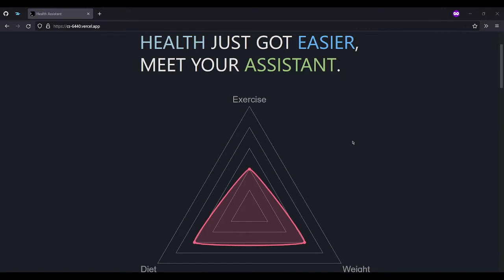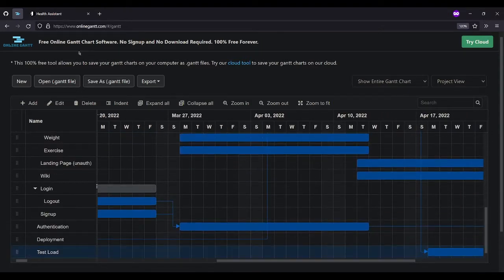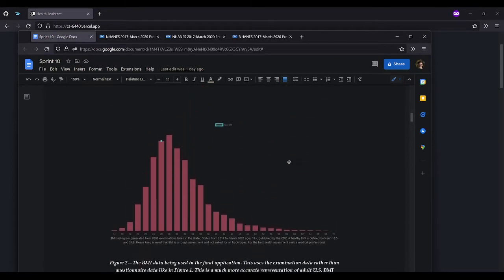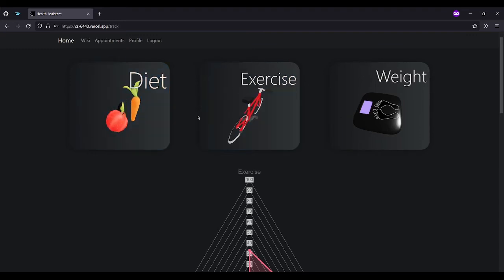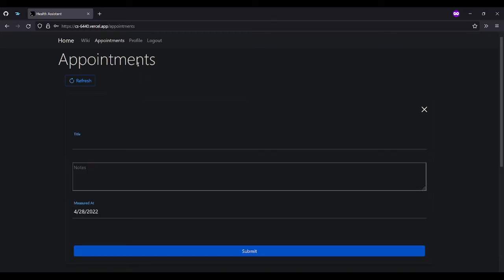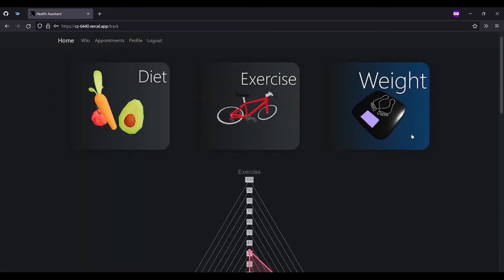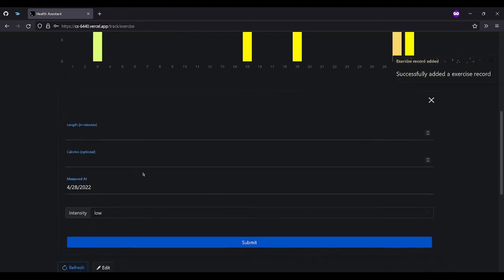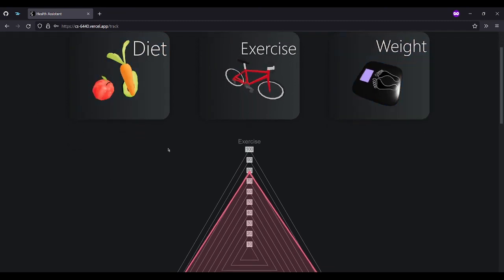CS6440 Health Assistant